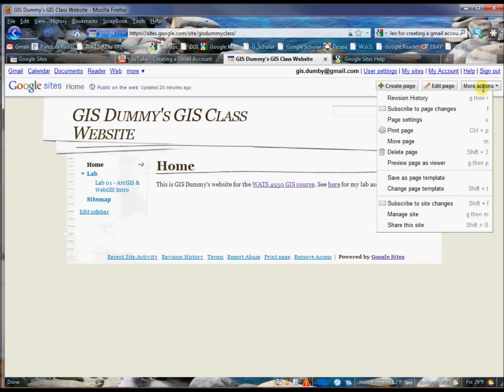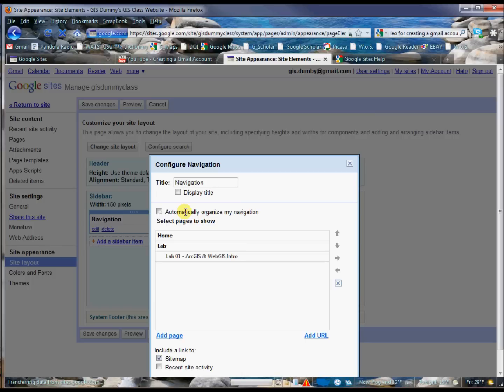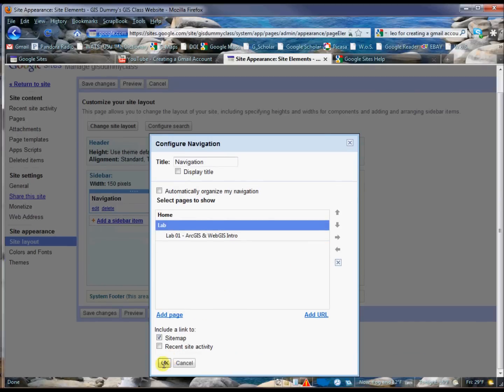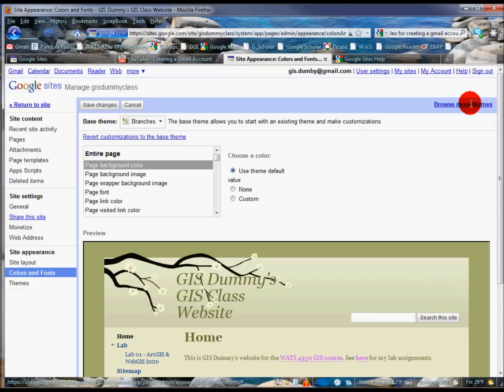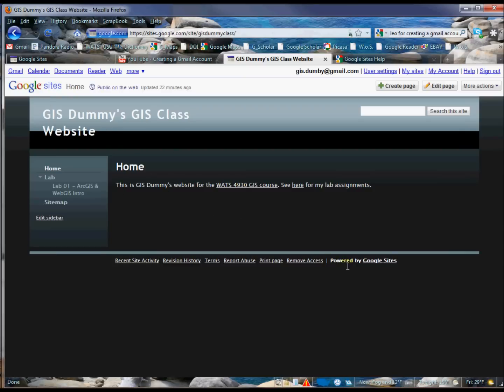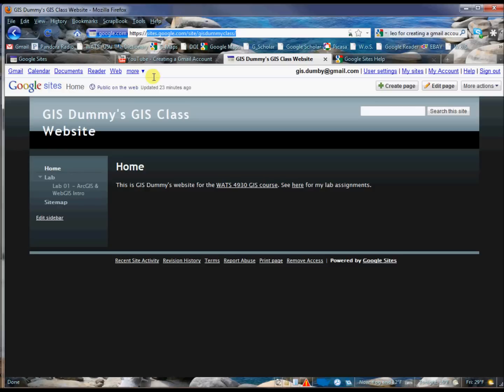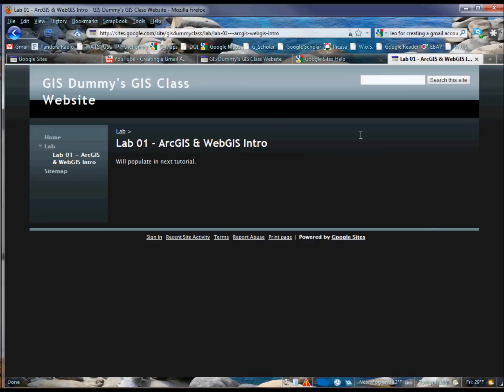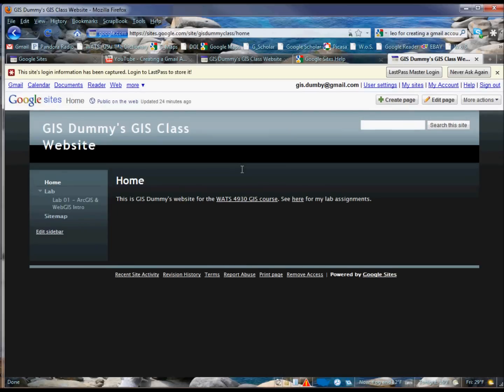Changing Layout and Sharing your Google Site